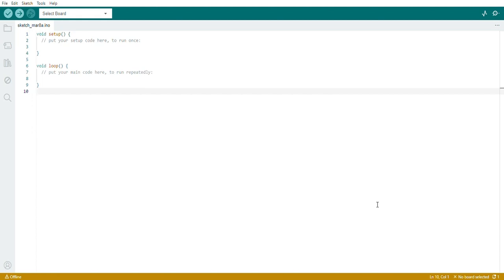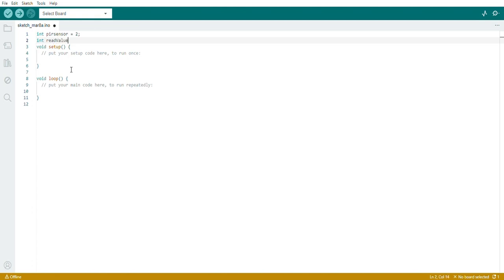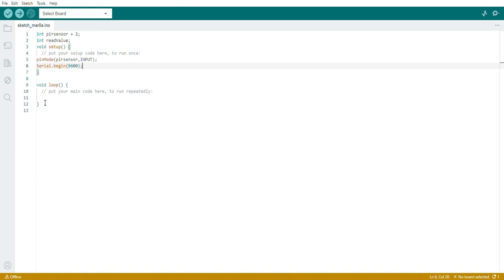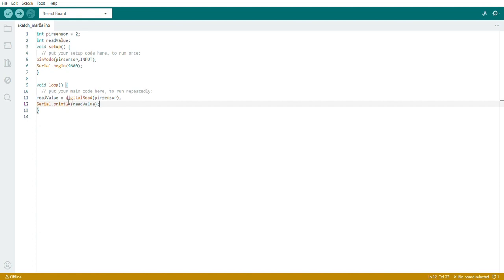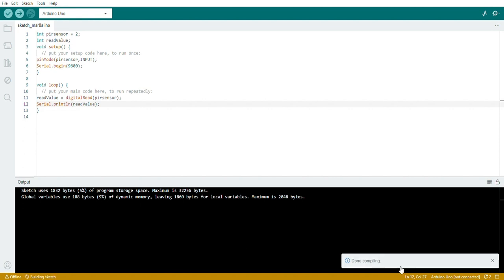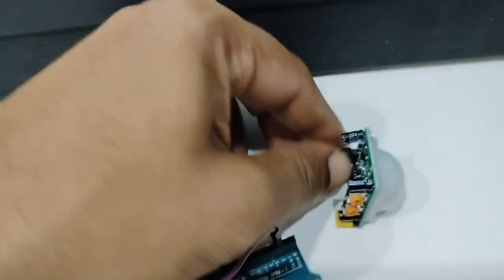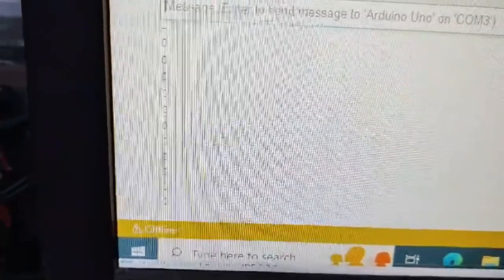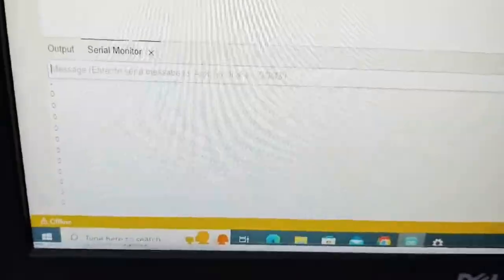PIR Motion Sensor Mastery: Arduino Code & Hardware Circuit Revealed!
Discover the world of motion sensing with my comprehensive guide to interfacing a PIR motion sensor with Arduino. Learn how to integrate both the hardware circuit and code to create your own motion detection system. Whether you're a beginner or an Arduino enthusiast, this tutorial provides step-by-step instructions for mastering PIR sensor technology. Join me and unlock the potential of Arduino in detecting motion with precision and ease!